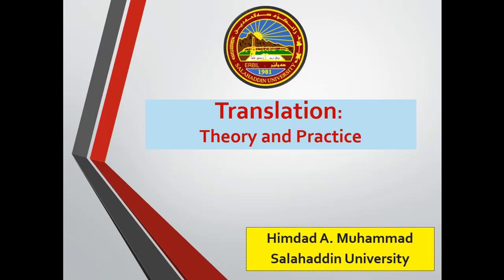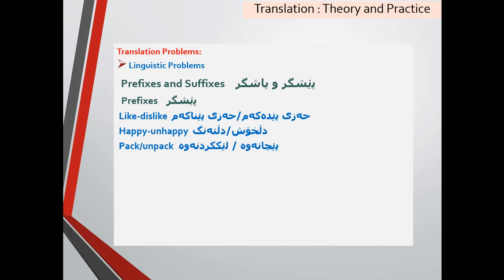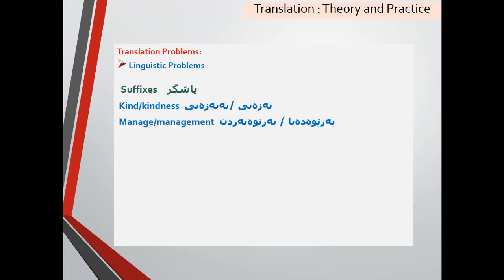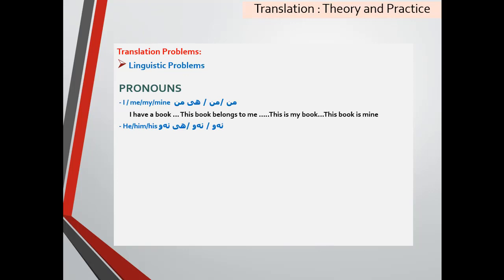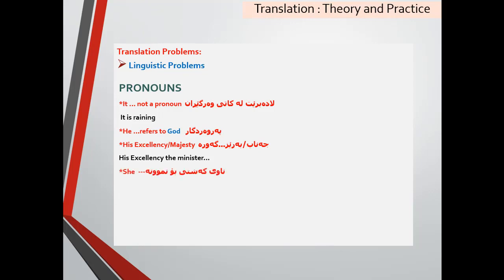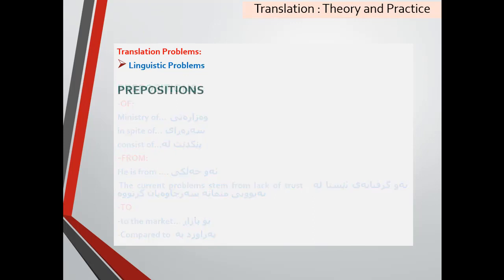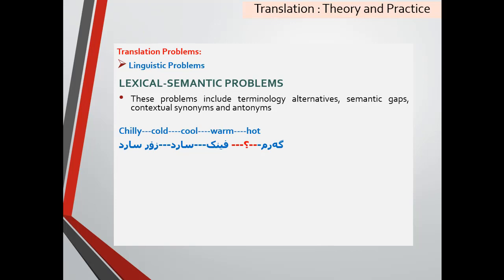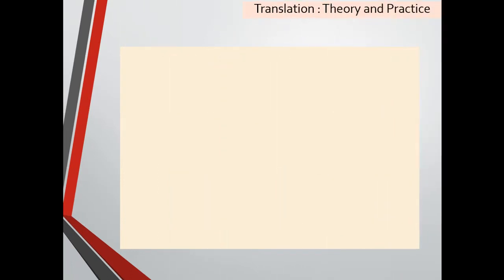Translation Module ( Lesson Five -Part Two)(Translation Problems)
وەرگێڕان :تیۆر و پراکتیک
وانەی پێنجەم (بەشی دووەم)
گرفتەکانی وەرگێڕان
پ.د.هیمداد عبدالقهار محمد

Translation:Theory and Practice

Translation Problems (Lesson FiveـPart Two)

By: Prof.Dr.Himdad A.Muhammad

In this 26 minute video , Prof.Dr.Himdad A.Muhammad,talks about translation problems , difficulties and challenges.In addition to presenting some other different  translation problems , the best practices are presented .Then,each of the translation problems is explained with examples along with some extra facts that need to be taken into consideration.

وەرگێڕان:تیۆرو پراکتیک

(گرفتەکانی وەرگێڕان)

لەم ڤیدیۆیە ۲٦ خولەکیەدا ،پ.د.هیمداد عبدالقهار محمد باس لە هەندێک لە گرفتەکانی وەرگێڕان دەکات. سەرەڕای خستنەڕووی شێواز وجۆری جیاوازی گرفت و بەربەستەکانی وەرگێڕان، تیشک خراوەتەسەر  شێوازی گونجاو بۆ چارەسەریان.لەگەڵ هەر گرفتێکی وەرگێڕان باس لە هۆکارەکانیش کراون لەگەڵ ئاماژەکردن بەو خاڵە گرنگانە  کە پێویستە لە کاتی وەرگێڕاندا ڕەچاوبکرێن.